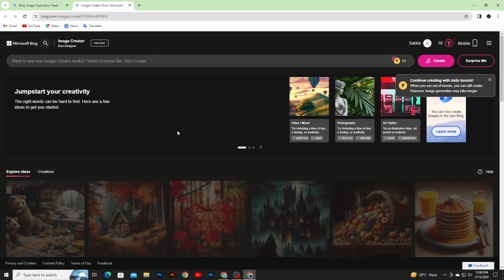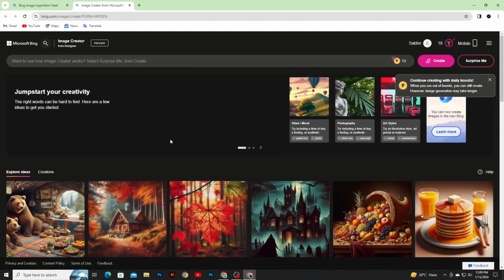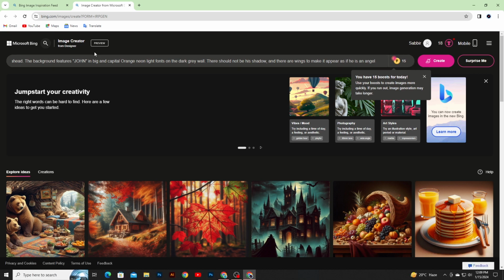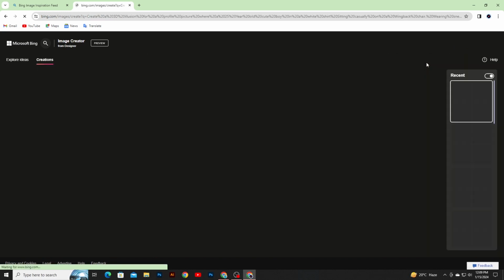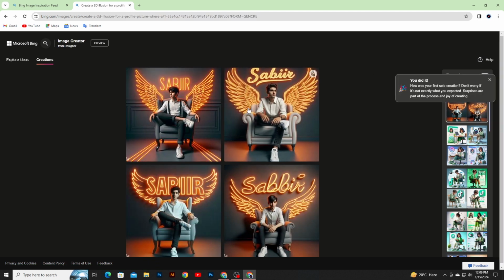How To Create 3D Ai Name Images with Bing ai viral image editing | Bing image creator tutorial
Prompt:

1: Create a 3D illusion for a profile picture where a 25 Year old cute boy in a white shirt Sitting casually on a Wingback chair. Wearing sneakers, he looks ahead. The background features "JOHN" in big and capital Orange neon light fonts on the dark grey wall. There should not be his shadow, and there are wings to make it appear as if he is an angel

2: Create a 3D illusion for a profile picture where a 25 Year old cute boy in a black hoodie Sitting casually on a Wingback chair. Wearing sneakers, with black mask, and sunglasses, he looks ahead. The background features "SAMEER" in big and capital Yellow neon light fonts on the dark grey wall. There should not be his shadow, and there are wings to make it appear as if he is an angel.

3: Create a 3D illusion for a profile picture where a 25 Year old cute BOY in a black shirt Sitting casually on a Wingback chair. Wearing sneakers, a black cricket cap, and sunglasses, he looks ahead. ahead. The background features "SMART" in big and capital white fonts on the dark grey wall. There should not be his shadow, and there are wings to make it appear as if he is an angel

4: Create a 3D illusion for a profile picture where a 25 Year old cute girl in a black hoodie Sitting casually on a Wingback chair. Wearing sneakers, with black mask, and sunglasses, she looks ahead. The background features "SASHA" in big and capital Yellow neon light fonts on the dark grey wall. There should not be his shadow, and there are wings to make it appear as if he is an angel